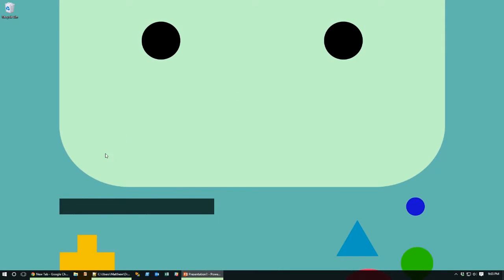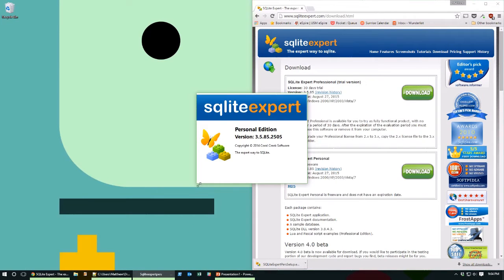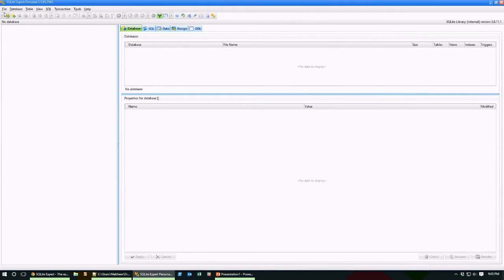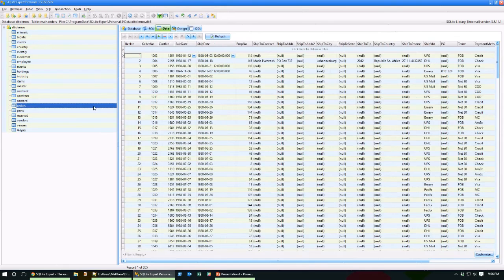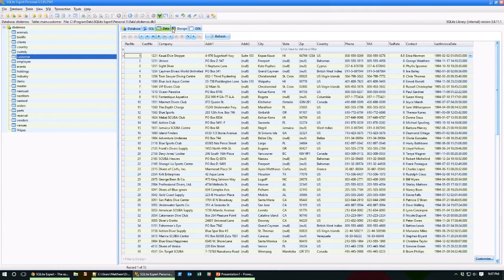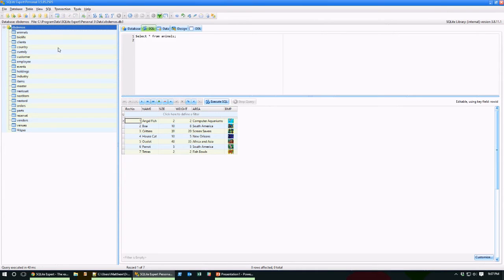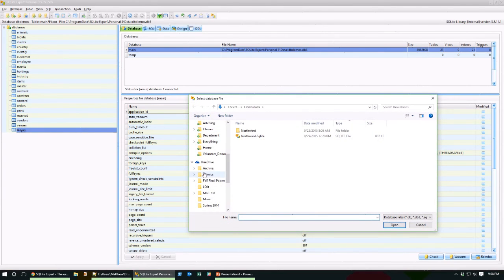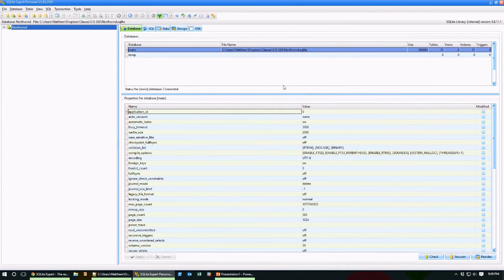SQLITE Expert Personal tutorial